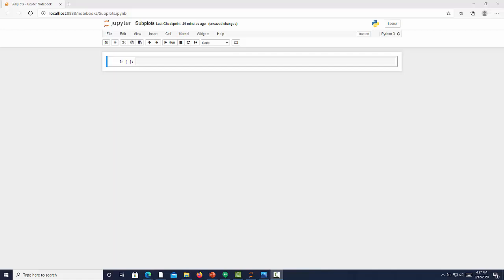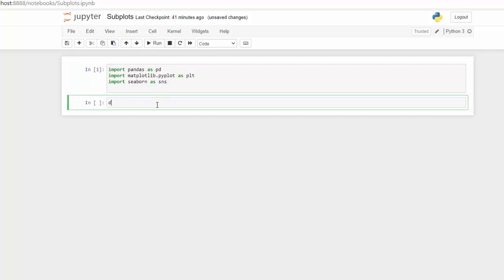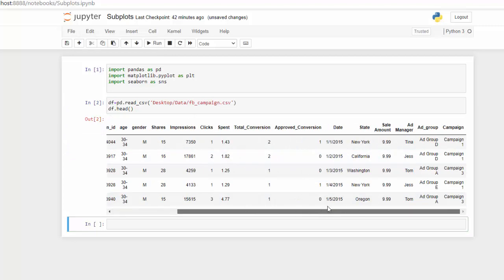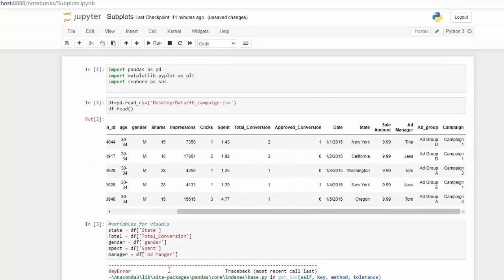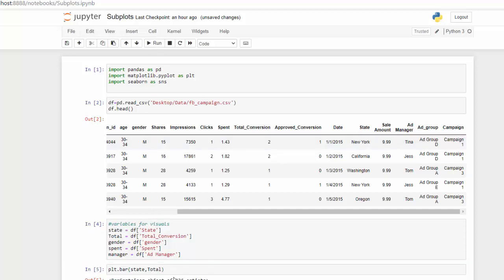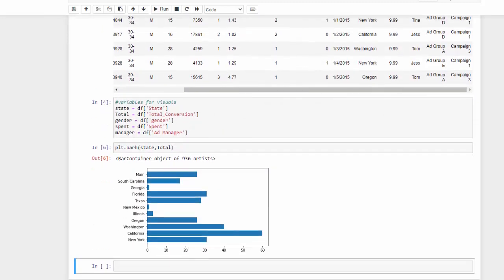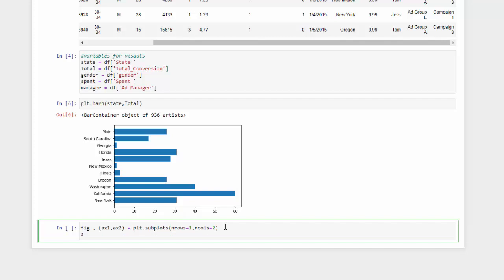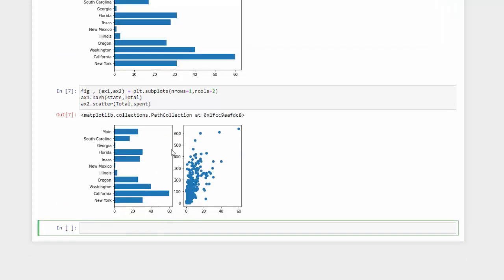Matplotlib Tutorial - Subplots and InnerPlots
In this video, I'm going to share with you how to create subplots and inner plots in a Jupiter notebook using the Matplotlib and Seaborn in the Python library. Hopefully, you'll enjoy this Python Matplotlib tutorial so let's see the entire video.

Seaborn and Matplotlib are two of Python's most powerful visualization libraries. Seaborn requires less coding and produces some beautiful visual themes with Matplotlib customization.